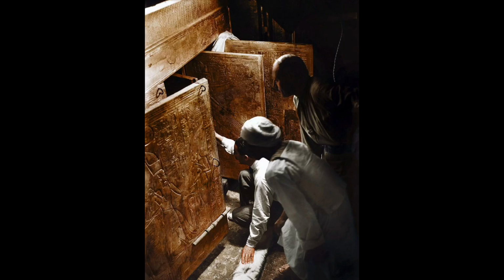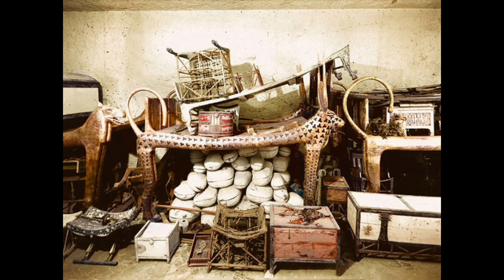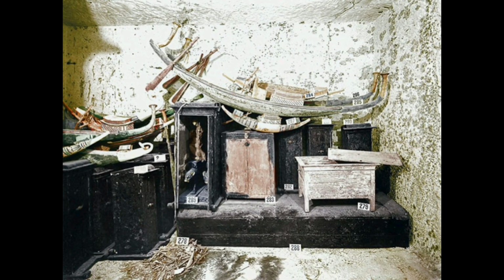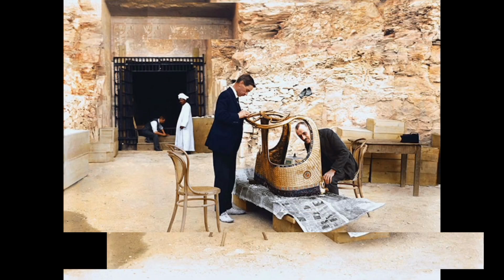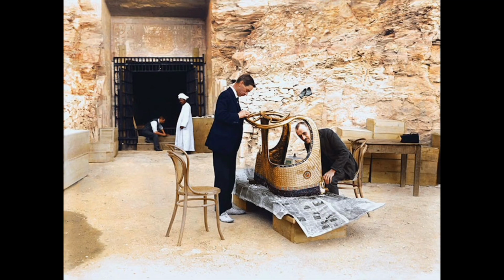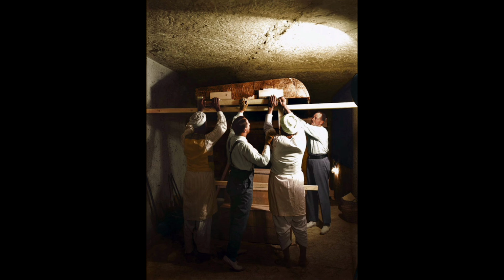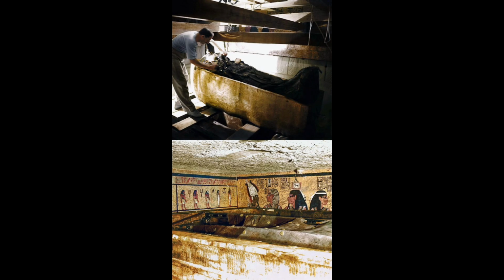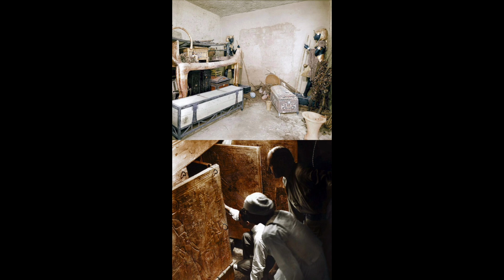📜 Who is TUTANKHAMUN? ancienthistory ancientegypt googleearth mysteries tutankamon 💀😱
In this video, we delve into the captivating history of the discovery of Tutankhamun’s tomb and the intricate mummification process that preserved the young pharaoh for millennia.

The Discovery of the Tomb: Relive the historic moment in 1922 when Howard Carter and his team uncovered the tomb of Pharaoh Tutankhamun in the Valley of the Kings, Egypt. Learn about the details of the expedition and the profound impact this discovery had on archaeology.

Inside the Tomb: Explore the breathtaking treasures found within the tomb, including Tutankhamun’s famous funerary mask and other impressive artifacts that reveal the wealth and status of the young pharaoh.

The Mummification Process: Understand the rituals and techniques used by the ancient Egyptians to mummify Tutankhamun. From the removal of internal organs to the wrapping of the body in linen, discover how these methods helped preserve the pharaoh for the afterlife.

Modern Analysis: See how contemporary studies and advanced technologies, such as CT scans and forensic examinations, have enhanced our understanding of mummification and Tutankhamun's health.

📜 Why It Matters:
The opening of Tutankhamun’s tomb and subsequent investigations not only unveiled one of the greatest archaeological treasures of all time but also provided an unparalleled insight into funerary practices and life in Ancient Egypt. This video offers a detailed and educational look at how these discoveries continue to shape our understanding of ancient history.